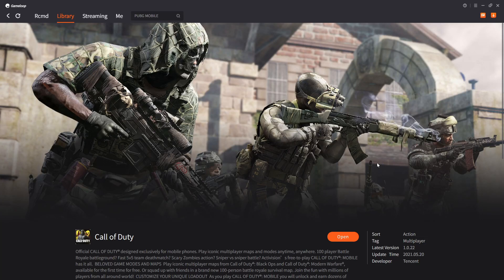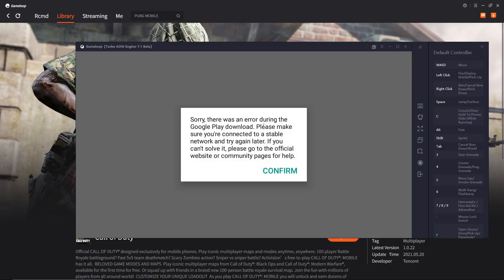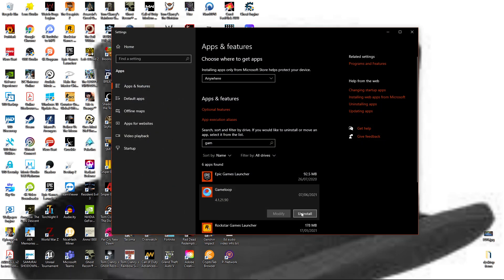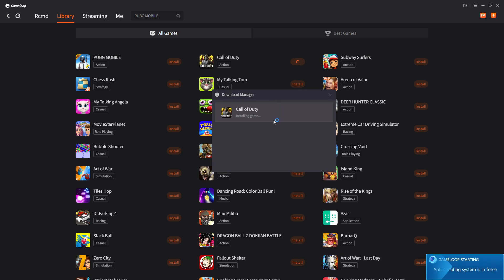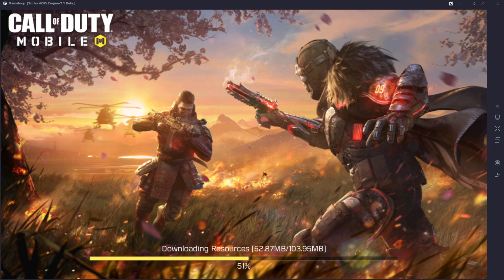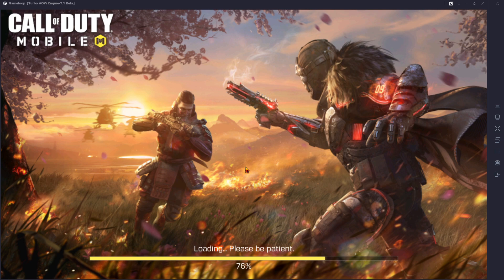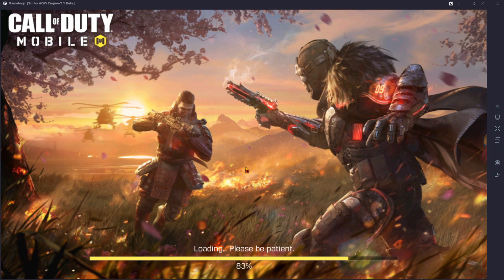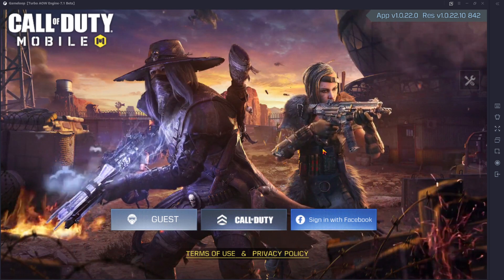SOLVED: FIX COD MOBILE STABLE NETWORK ERROR [GAMELOOP VERSION: 4.1.21.90] (07/06/2021)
HOW TO FIX THIS PROBLEM NO WORRIES I GOT YOU !